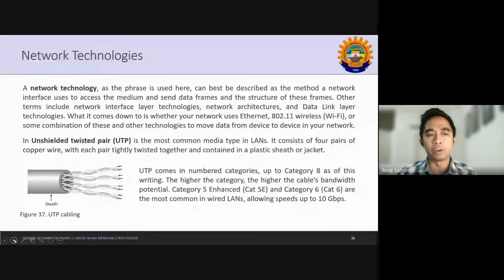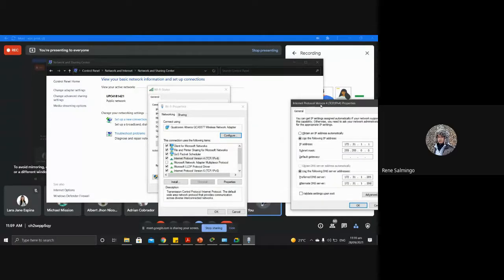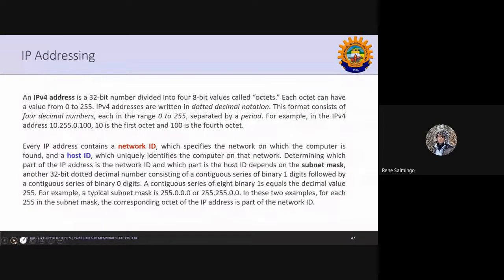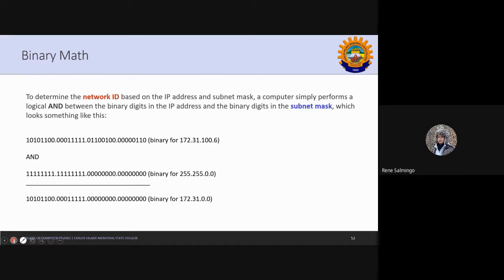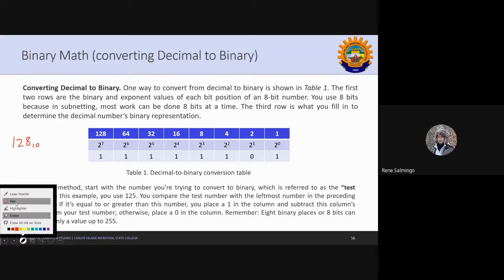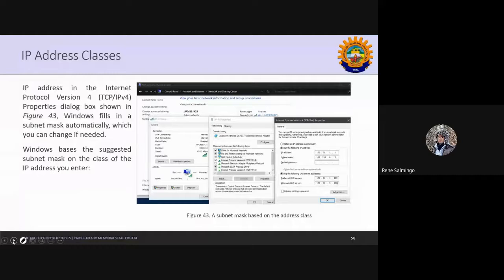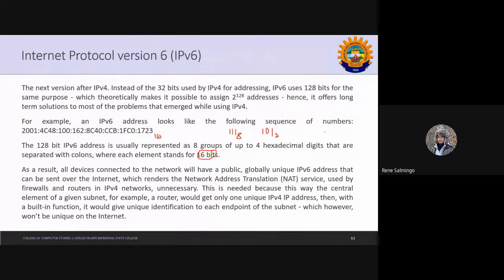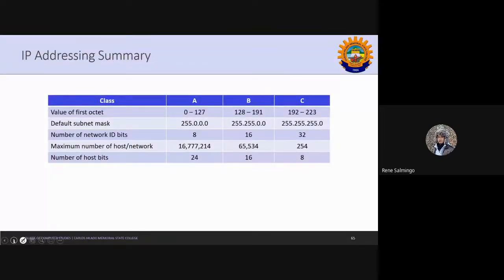Lecture 03 ITNET 2 Part 4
The discussion focuses on network technologies, network reference models and standards, as well as, IP addressing, Binary Math and IPv4 Classes